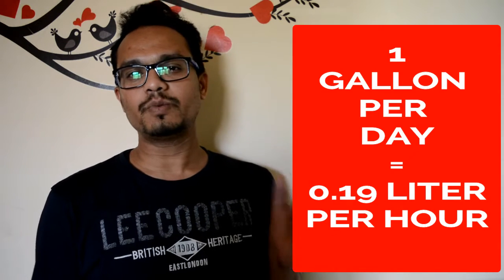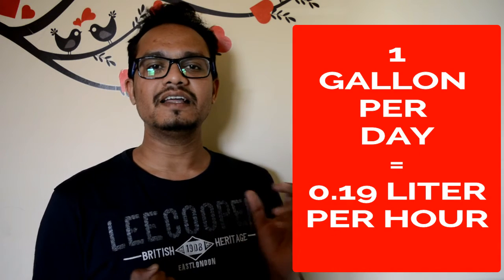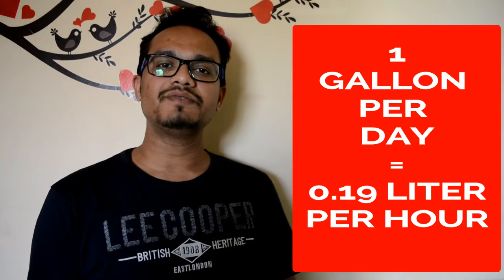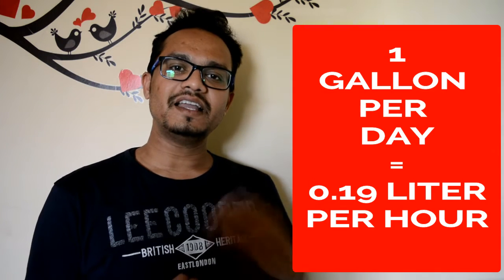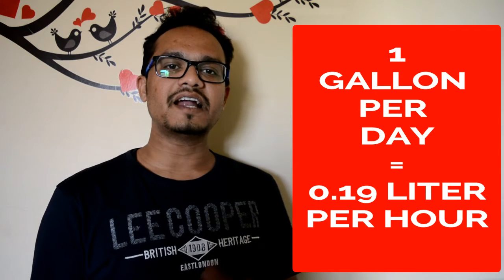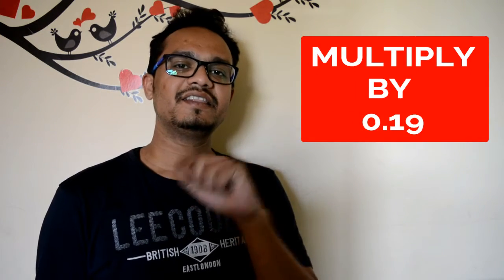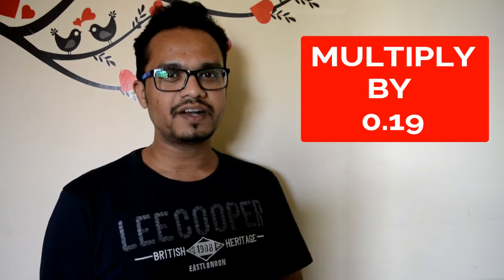GPD TO LITER PER HOUR CALCULATION IN ENGLISH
How to convert GPD to Liter in English.
for reverse osmosis water purifiers,
convert RO Membrane GPD to Liter.